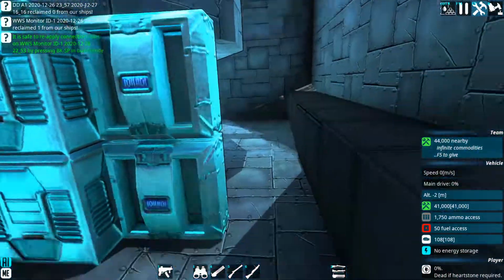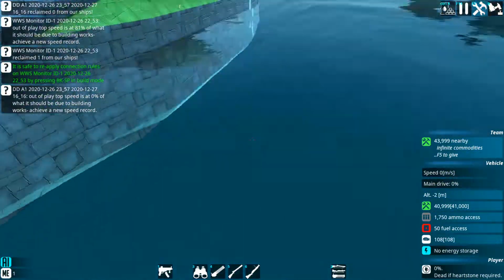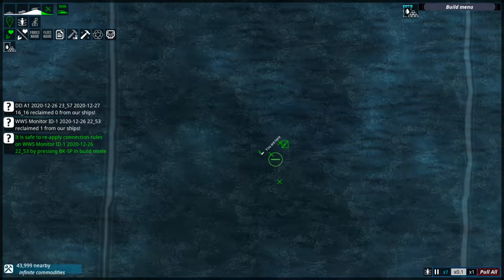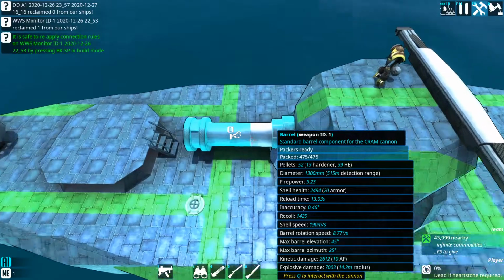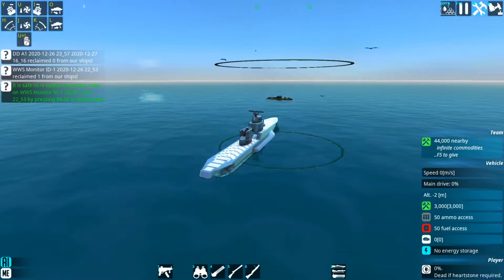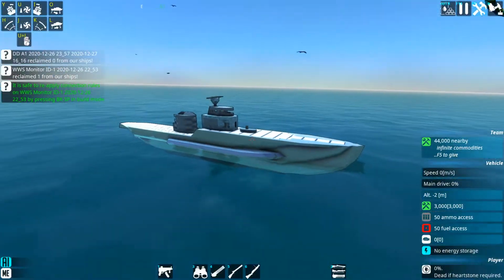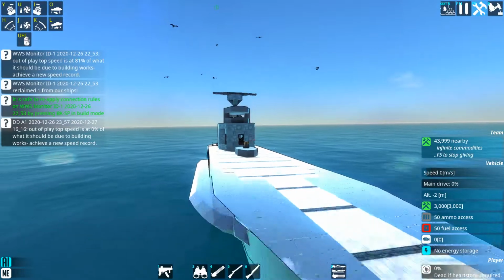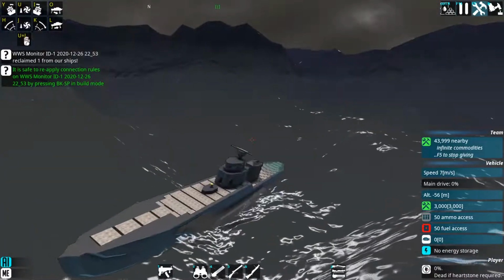Something New - From the Depths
New game I thought I'd share and see where it goes.